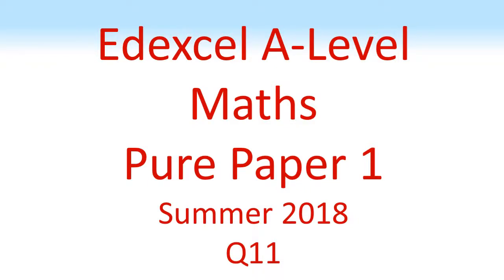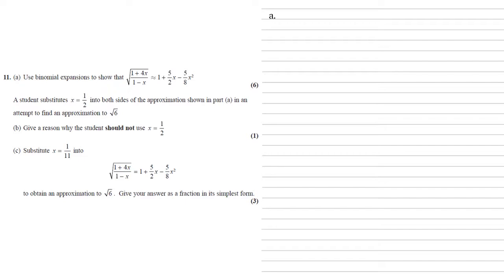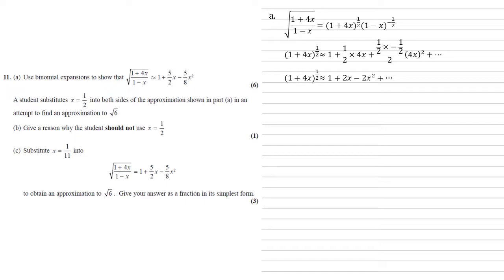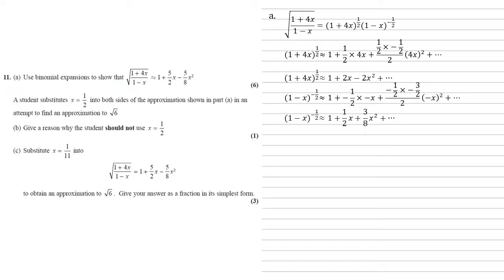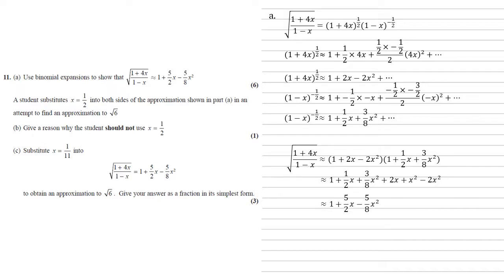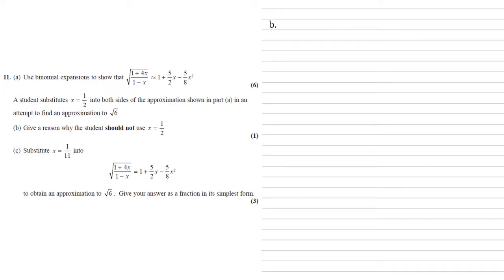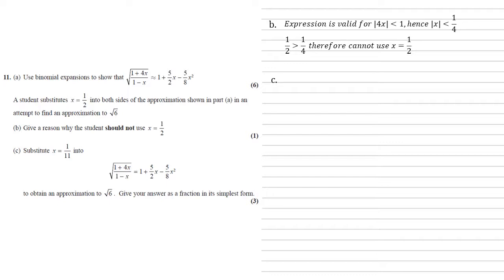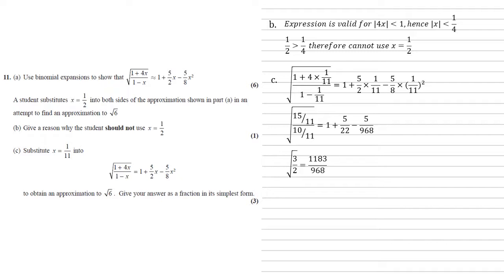Edexcel A-Level - Pure Mathematics Paper 1 - June 2018 Question 11 - Exam Paper Walkthrough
Full walkthrough answer for Edexcel A-Level maths Pure maths paper 1, summer 2018, question 11.
Use binomial expansions to show that Root (1+4x)/(1-x) = 1+5/2 x - 5/8 x